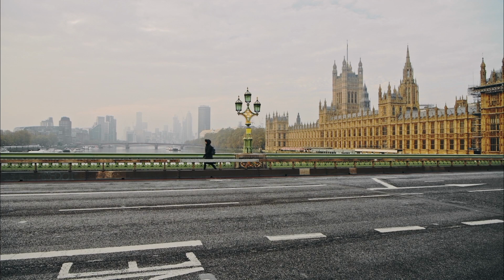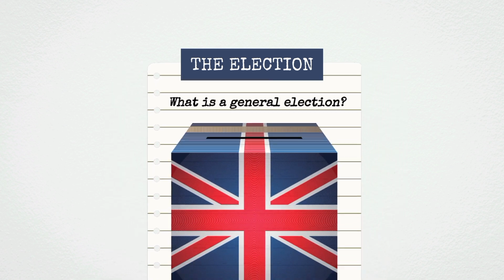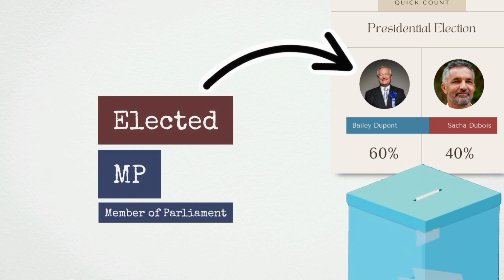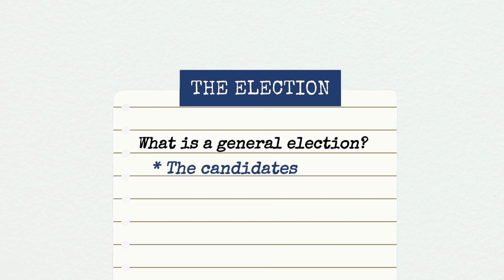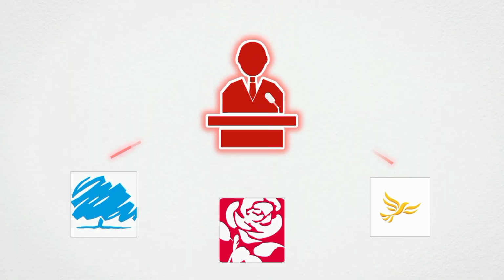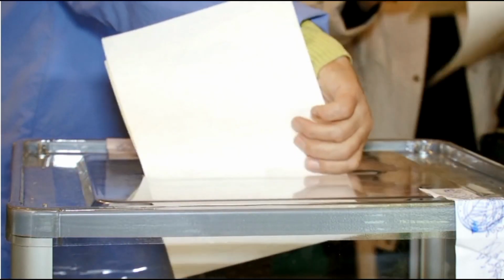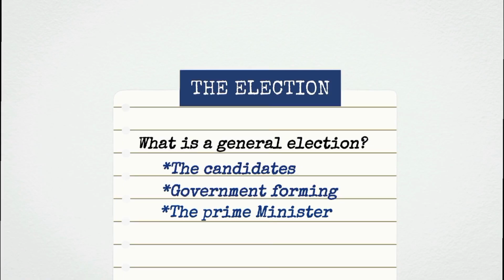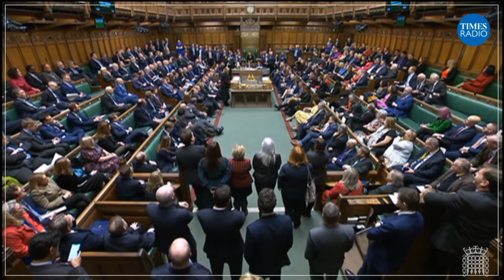How British General Elections Work?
Delve into the fascinating realm of British democracy with our comprehensive guide to the workings of the British general election. In this detailed video, we provide an in-depth exploration of every facet of the electoral process, offering valuable insights into how the UK's political system operates.

From unraveling the intricacies of the voting system to analyzing the pivotal role played by political parties, we leave no stone unturned. Gain a deeper understanding of how your individual vote contributes to the formation of the government and shapes the future of the nation.

Join us on this enlightening journey as we navigate through the various stages of the electoral process, highlighting key milestones and shedding light on the significance of each step. Whether you're a seasoned political enthusiast or just beginning to explore the realm of British politics, this video promises to offer valuable knowledge and insights that will enrich your understanding of the democratic process.

How do UK elections work?, Britain’s political system explained, How does the General Election work?, General election 2019: The voting system explained - BBC News, UK election: A guide for non-Brits, First past the post: The UK voting system explained, How does the British political system work, Why the UK Election Results are the Worst in History, Will the UK Ever Change its Electoral System?, Parliament structure explained, The UK election 2015 explained for non-Brits | General election 2015, UK Government for Dummies... and Americans, Local elections 2023: Labour becomes largest party of local government, Elections and voting, Single transferable vote explained,